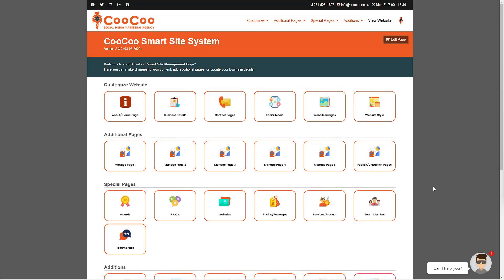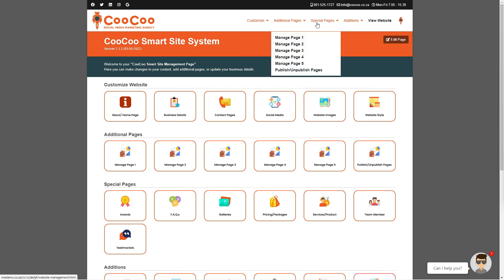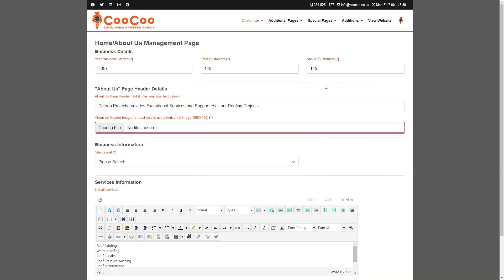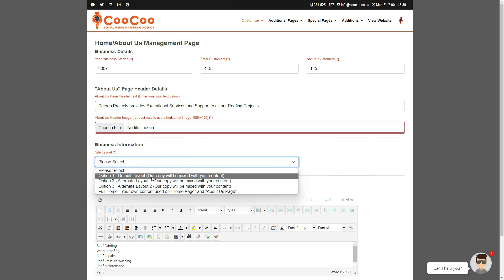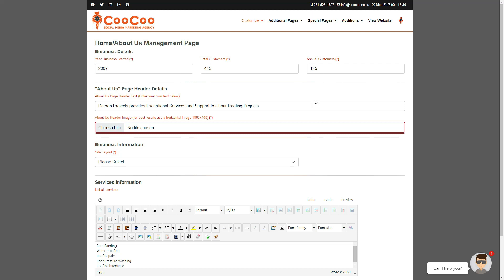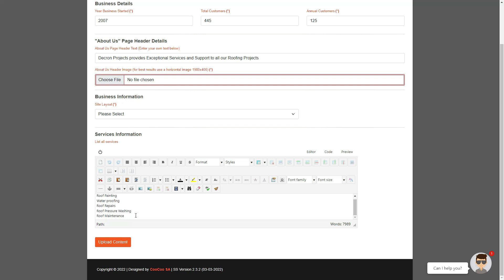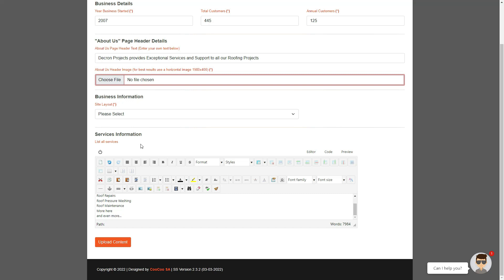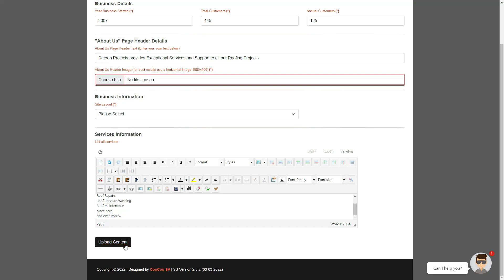CooCoo Smart Site V2 2022 - 4: Update Content - Build your Joomla website in under 60 minutes!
In this tutorial, we will show you in just over 2 minutes, how to change the content of your Home and About Us Pages with the CooCoo Smart Site System.